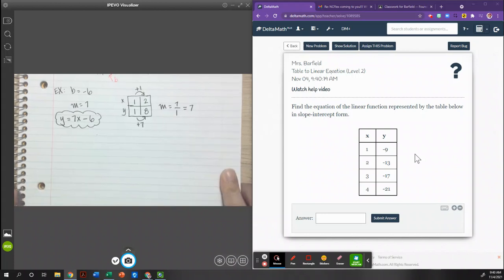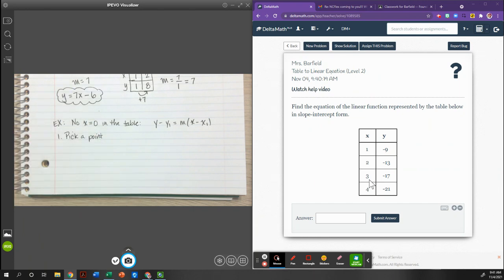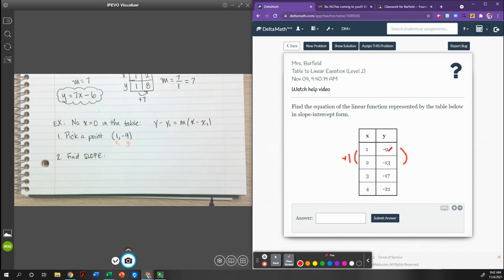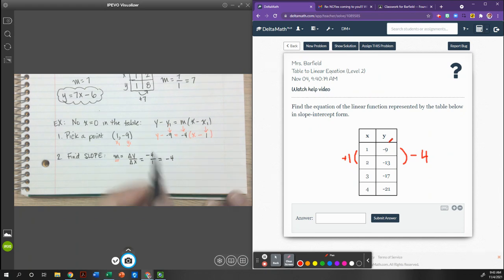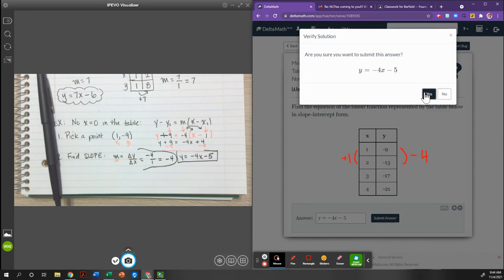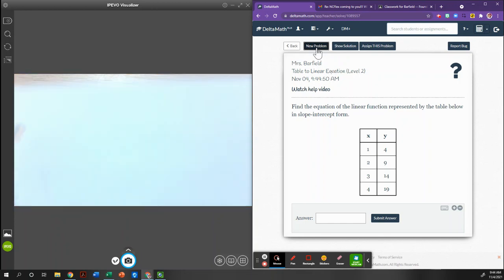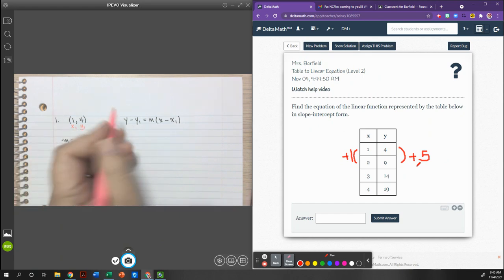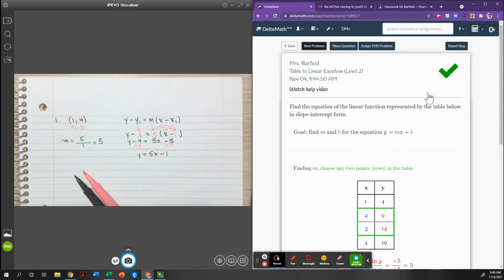From a Table Part 2